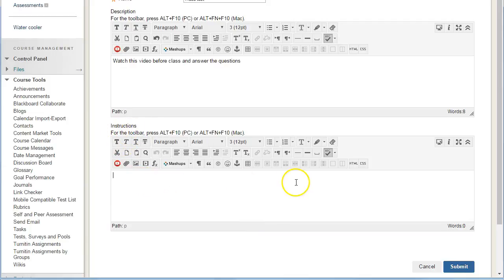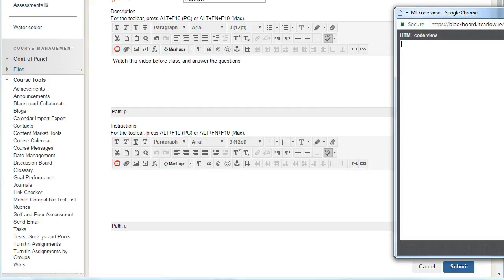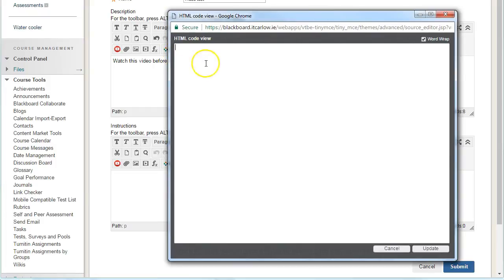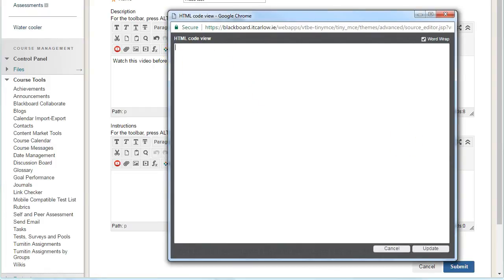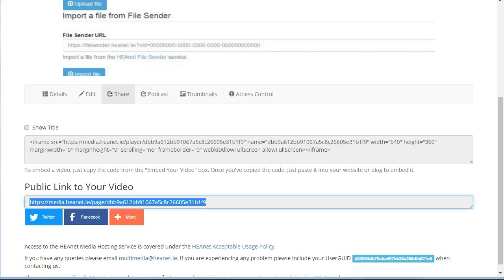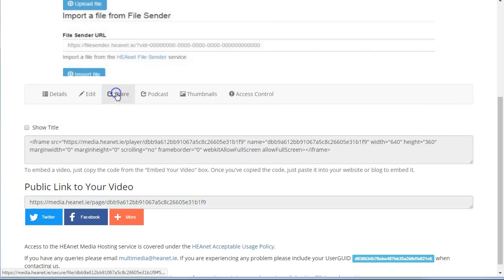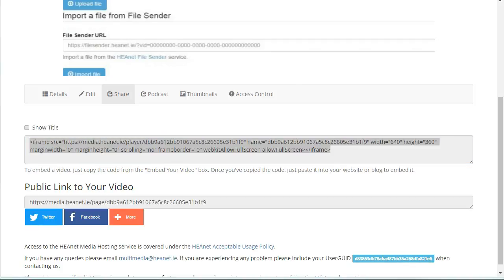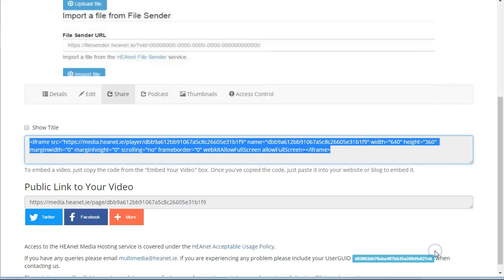Blackboard Quizzes: Creating a Blackboard Quiz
Video 1 of 5 on creating a quiz in Blackboard with an embedded video for students to watch